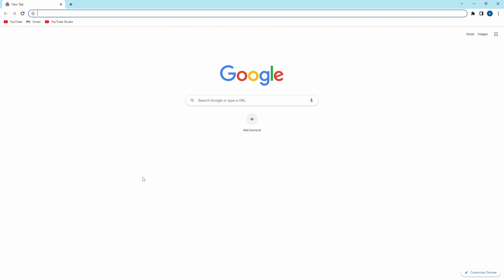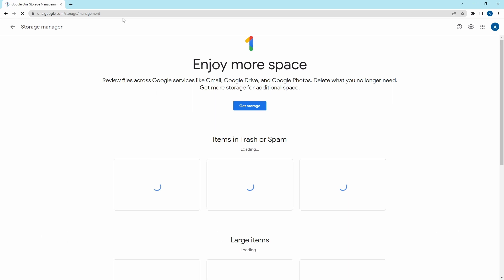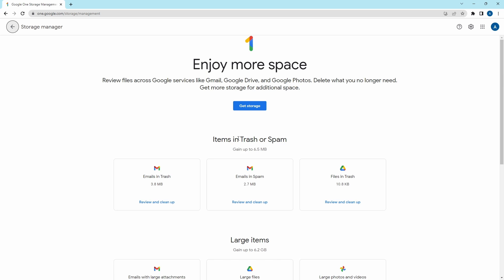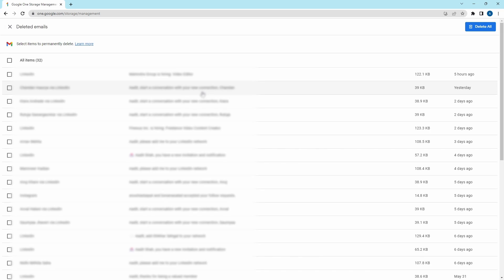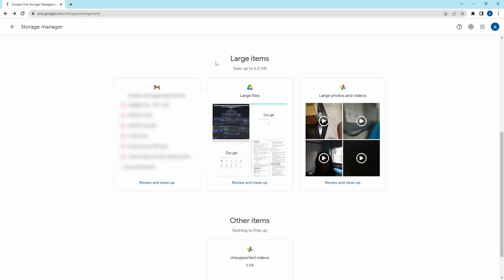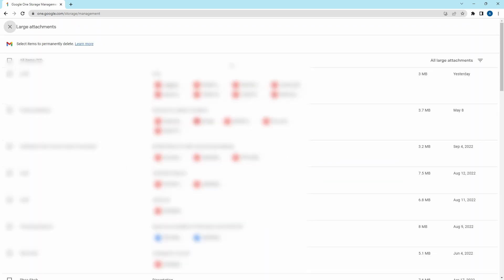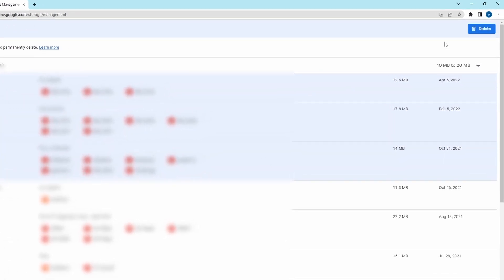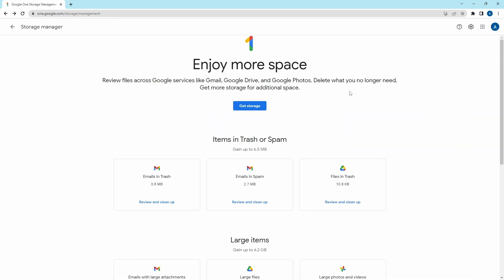How To Clear Google Drive Storage (In 2 Minutes)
Running out of storage space on Google Drive? Don't worry, we've got you covered! In this tutorial, we'll show you how to clear up space in Google Drive using the powerful Google One Storage Manager.

We'll guide you on how to access the Google One Storage Manager, a powerful tool for managing your storage across Google services. You'll learn how to navigate to the Storage Manager and access detailed information about your storage usage.

Next, we'll dive into analyzing your storage usage. You'll discover how to identify which files and folders are taking up the most space in your Google Drive. This insight will help you make informed decisions on what to remove or optimize.

Then we'll demonstrate how to clear up storage using the Storage Manager. You'll learn how to identify and delete files that are no longer needed, freeing up valuable space on your Drive. We'll also show you how to manage items in the trash and permanently delete them.

Throughout the tutorial, we'll share advanced tips and tricks to help you optimize your storage further. You'll learn how to utilize features like "Find duplicates" and "Large files" to identify and eliminate unnecessary duplicates or oversized files that consume valuable storage.

By the end of this tutorial, you'll have a clear understanding of how to effectively clear Google Drive storage using Google One Storage Manager. You'll regain control over your storage space and ensure your Drive is optimized for your needs.